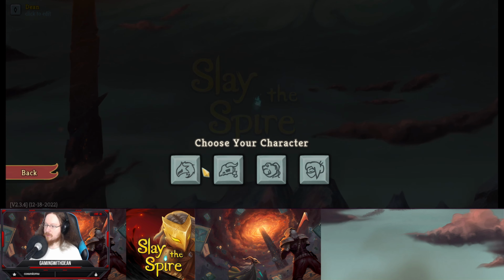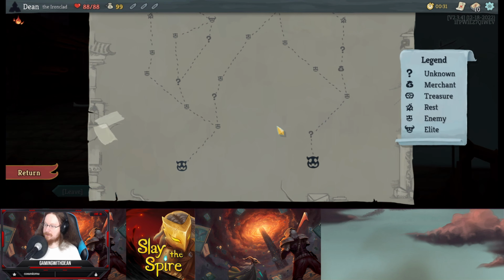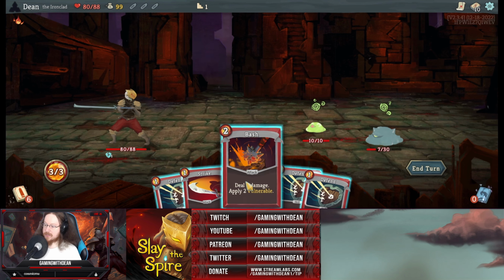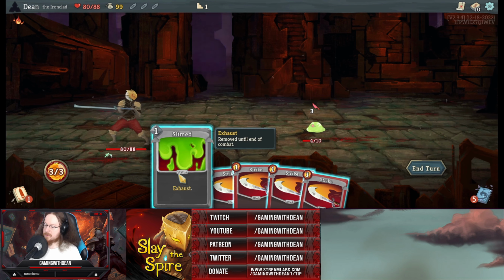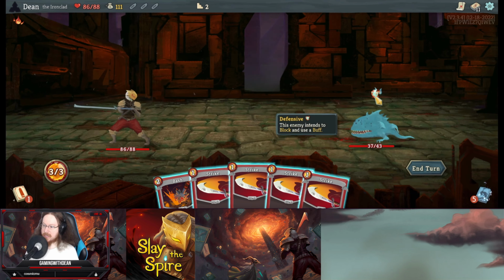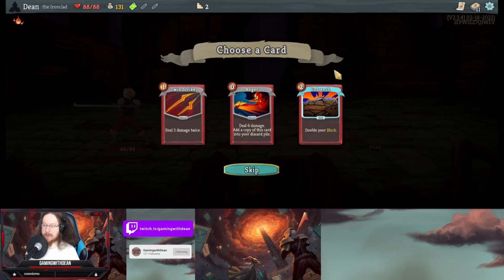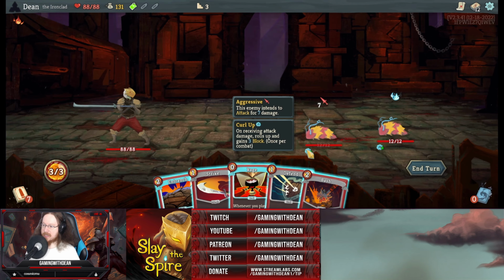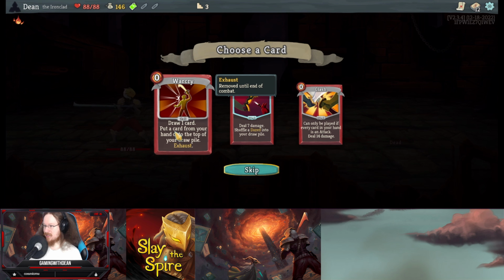Slay The Spire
Slay the Spire Catch the let's play fever! full attempt with commentary a walkthrough if you will. Ep1 4k 60FPS

0:00 Start
0:03 Intro Over